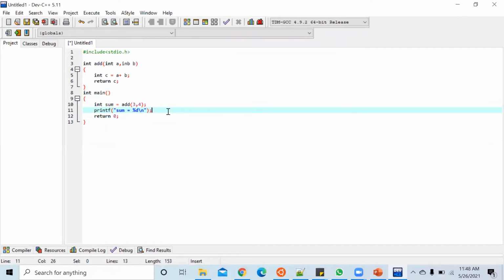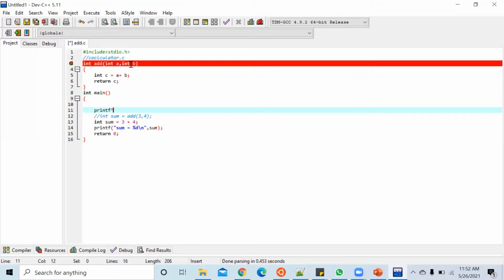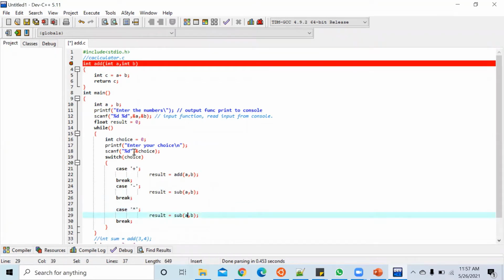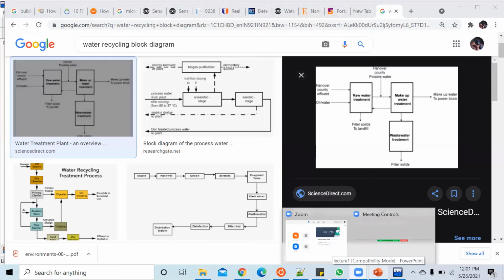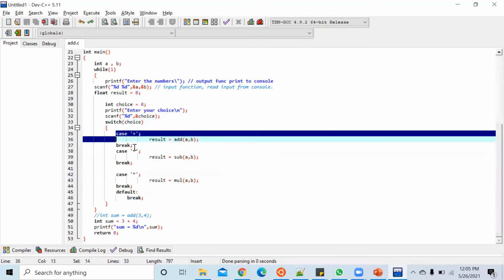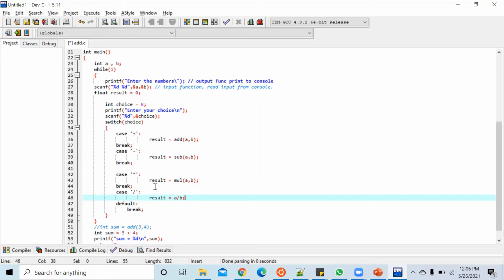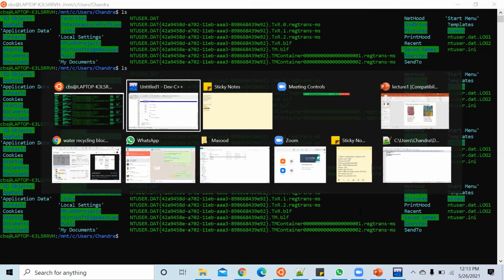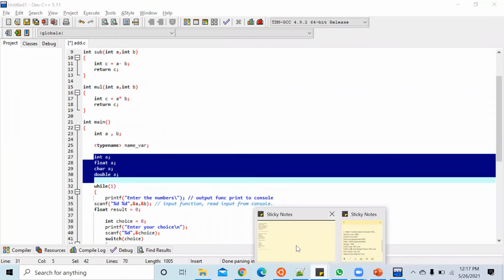C Basics for beginners.. PART 1..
This video record is done while I was training the beginners for C programming. The effort has been made so that the students from different branches can understand Datatypes in C language.
Need Patience to watch!!